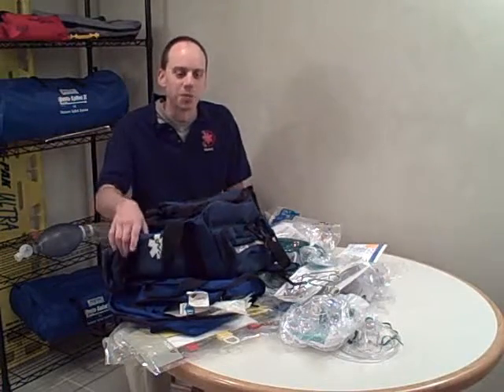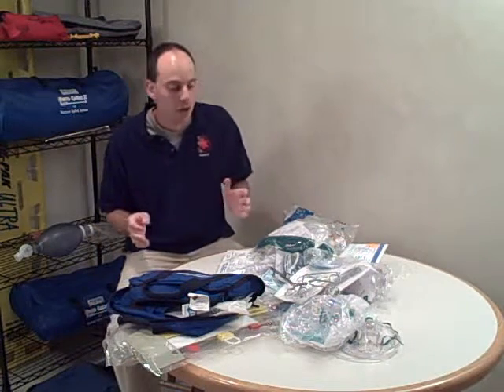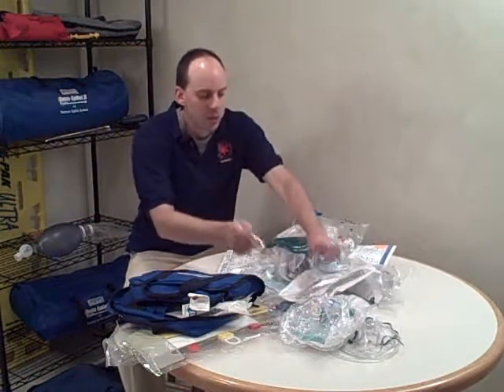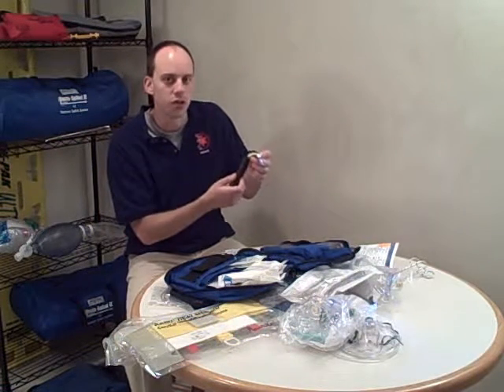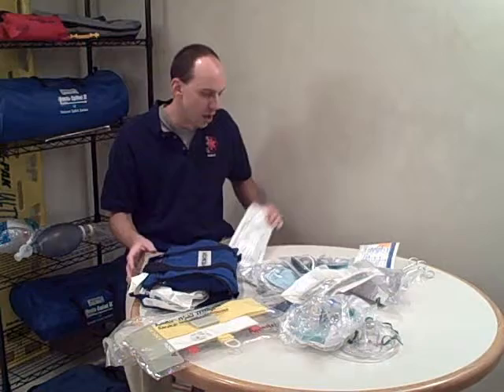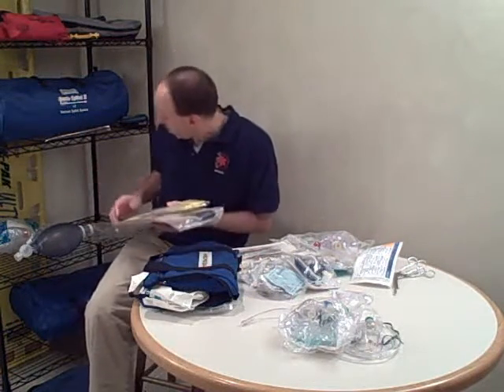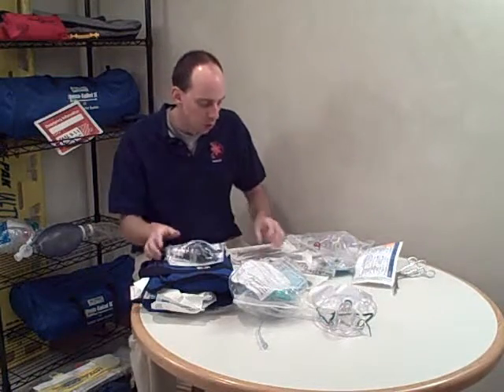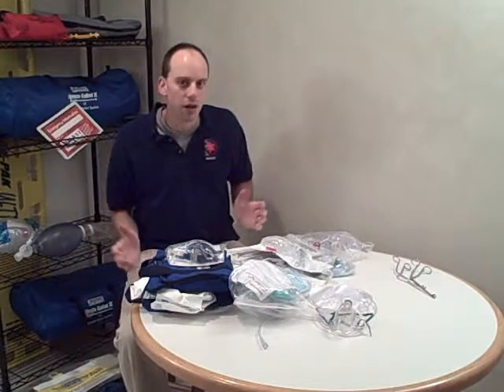New Supplies for Skill Demonstrations from AllMed Supplies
I recently received a large order of BLS and ALS airway and breathing supplies from Allmed.net. In upcoming videos I will be using many of these supplies for product reviews, skill demonstrations, and NREMT practical test station scenarios.